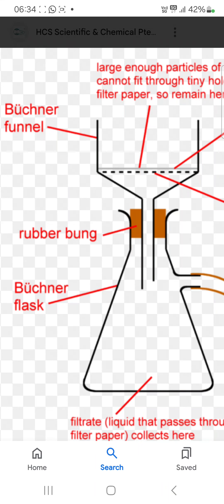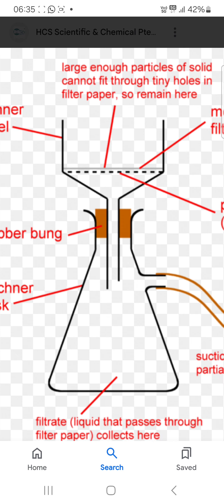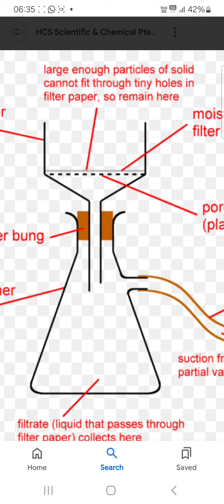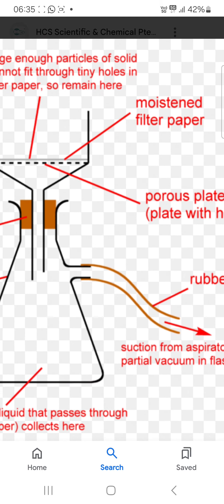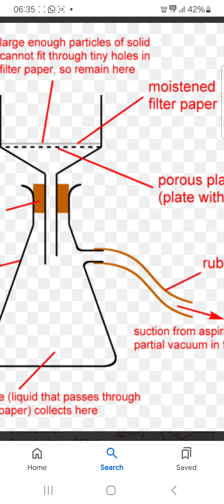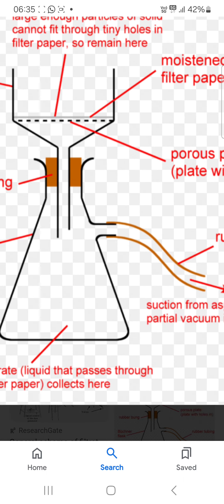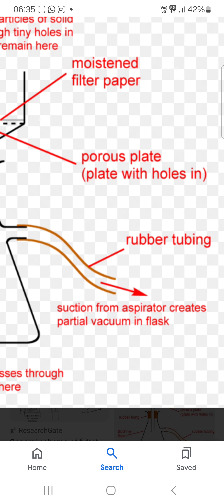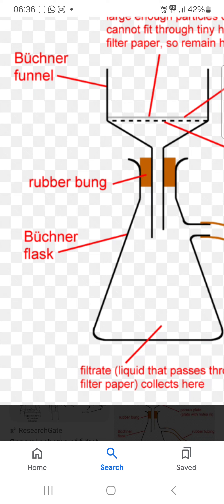1 August 2024(1)